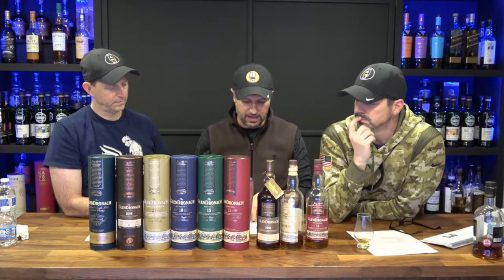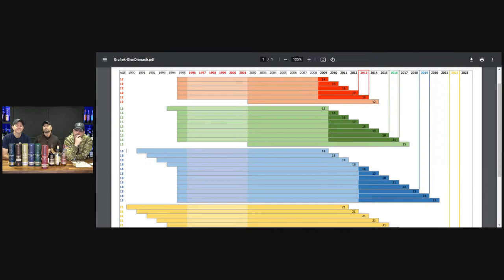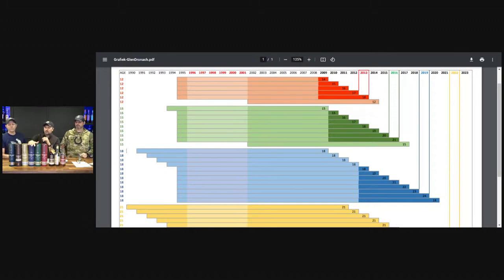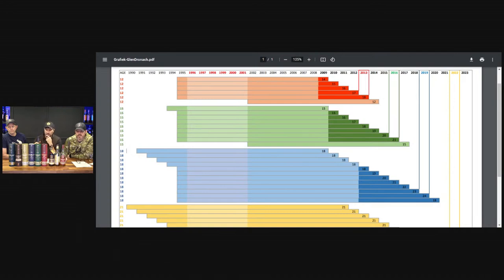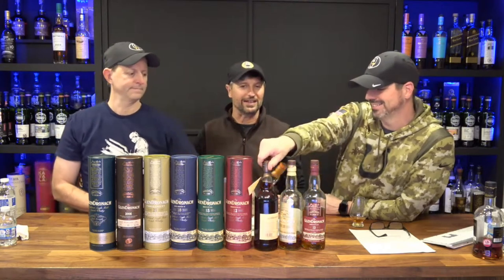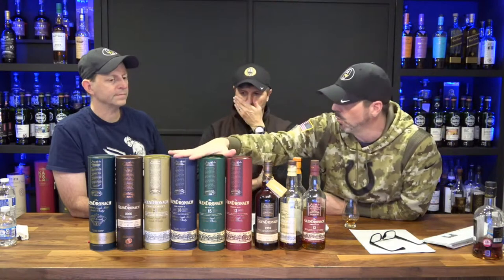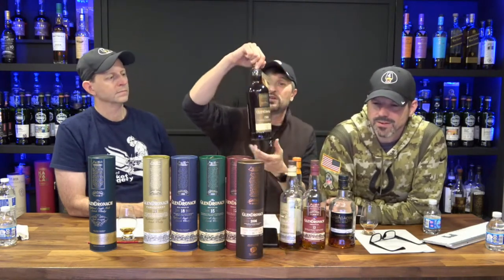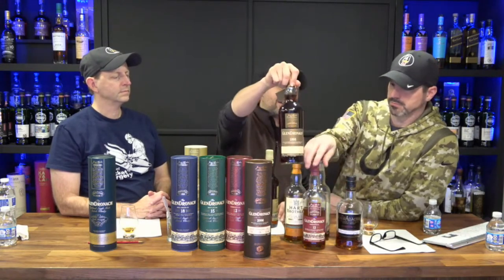GlenDronach: The Secret You Need To Know NOW!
Some of you may know this, but it's time we make this public.